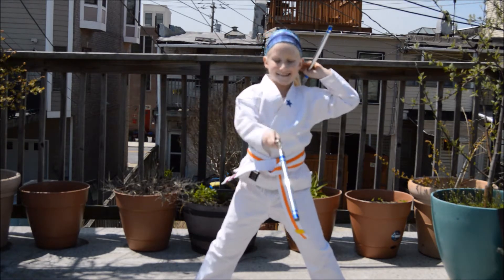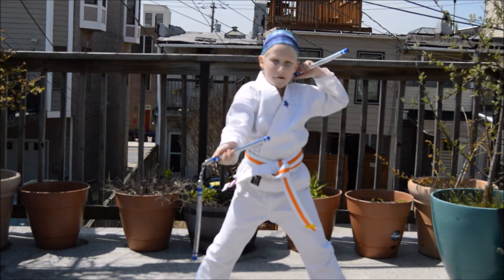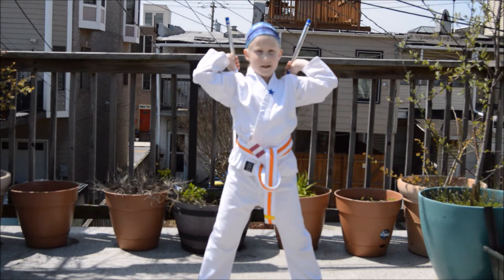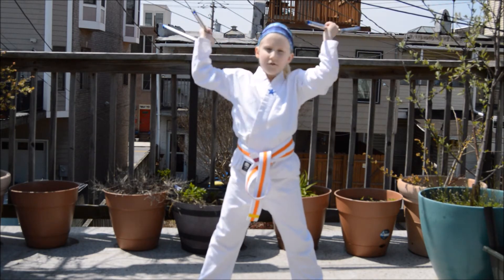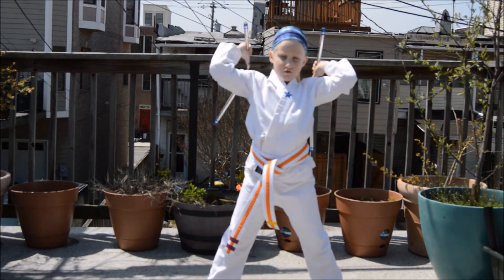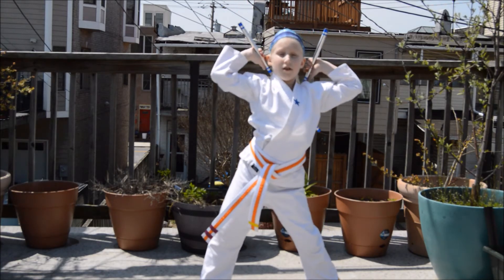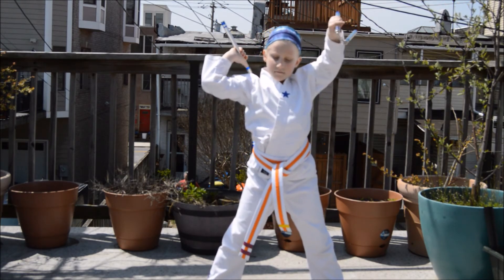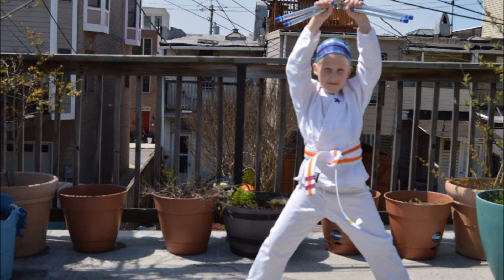Emma's Nunchuck Demo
Emma created this video because she wanted to take her nunchucks to school for show and tell, but obviously she couldn't do that.  She has been in karate for about a year, and has been learning nunchucks for about a month and a half.

The music is called 1973 and it is from Bruno E.